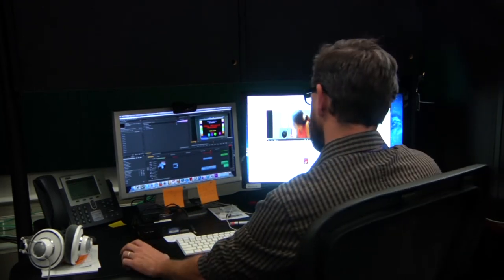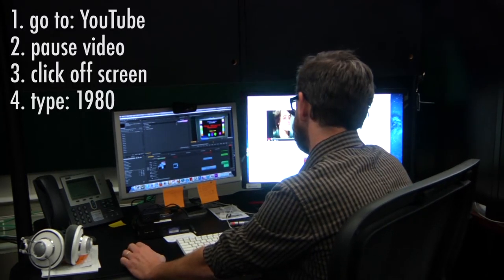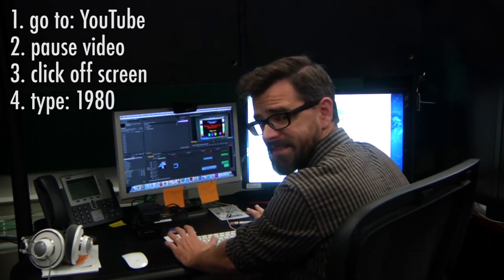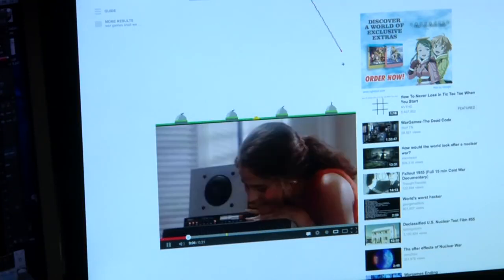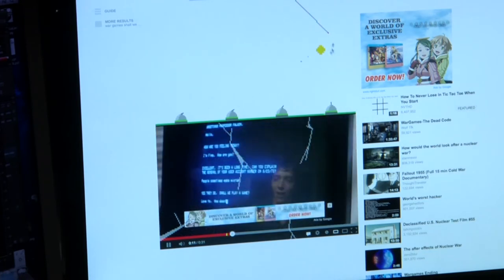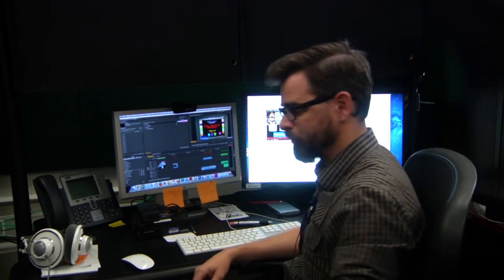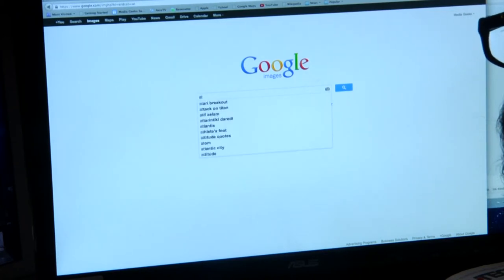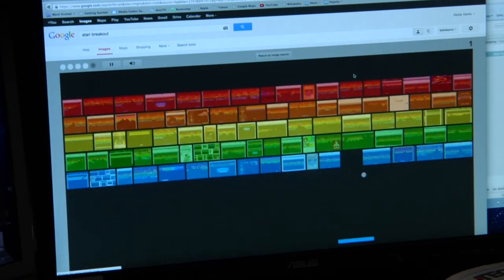Fun Internet Easter Eggs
Jason shows you some internet easter eggs.